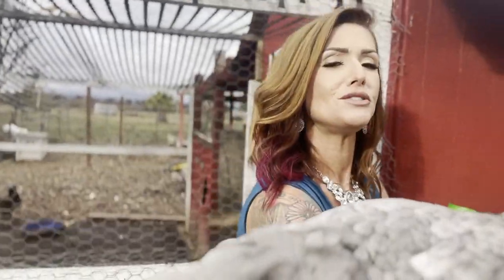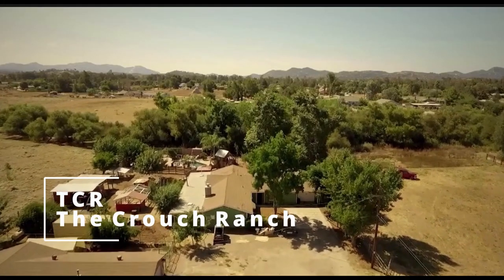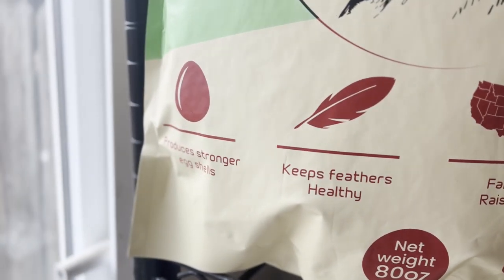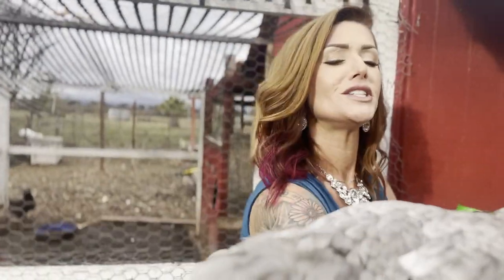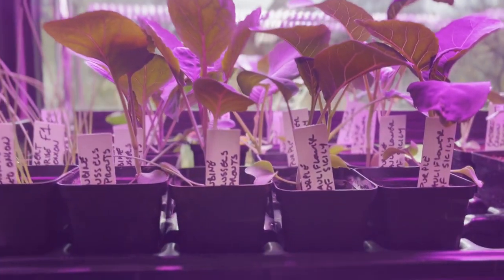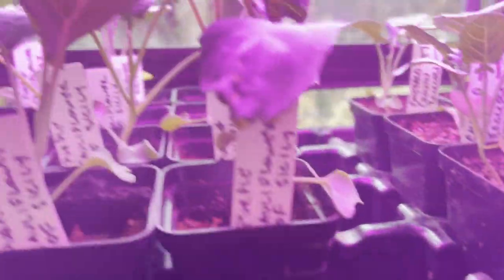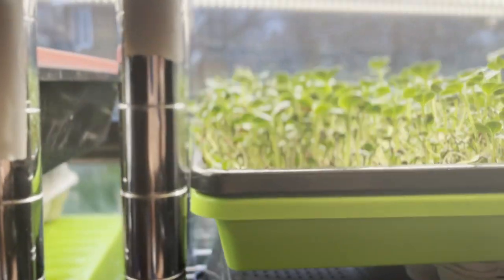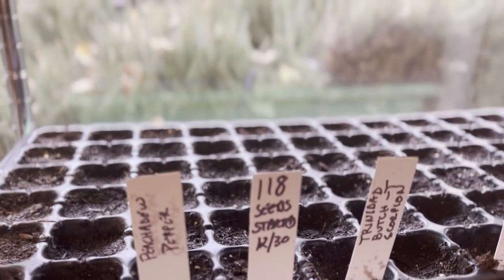You have to try these for your chickens!!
Black soldier fly larvae are a must have if you have chickens or other poultry.  We like this brand because it is a family owned business, Made In The USA and uses recycled food from restaurants.

1672 Main St STE E PMB 215